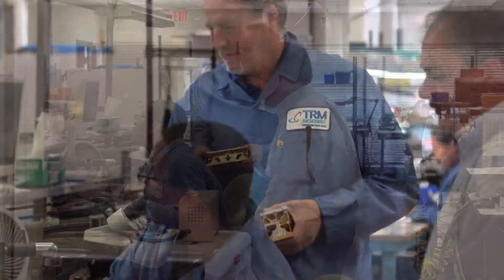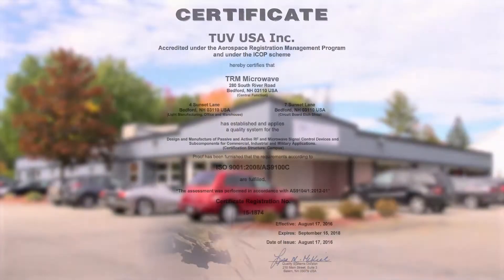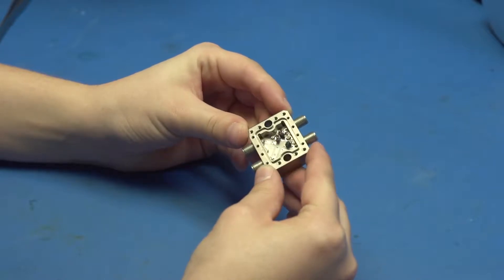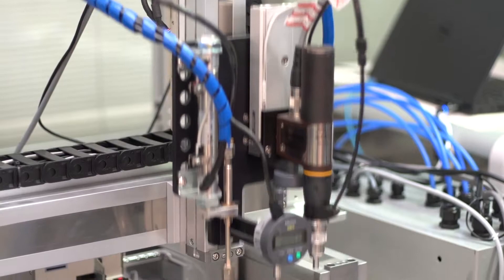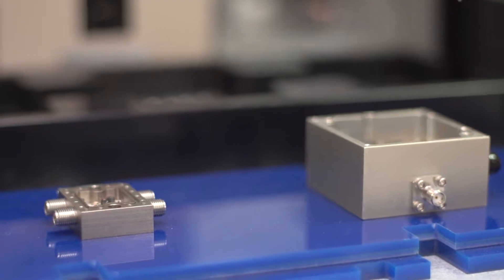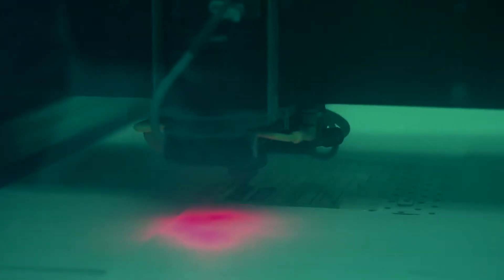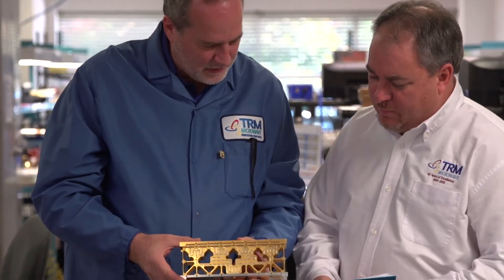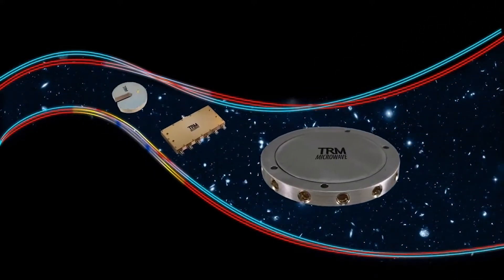TRM Microwave Overview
A company overview that explores the modernization of TRM Microwave's manufacturing processes and how defense programs have improved. Enlightening interviews with TRM executives and featured key customer BAE Systems.